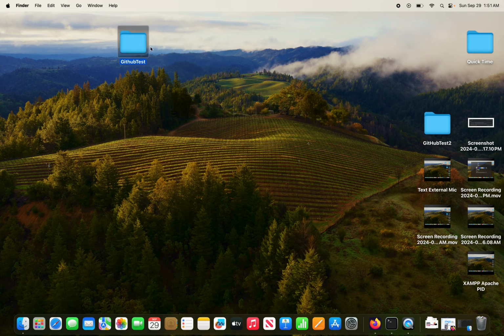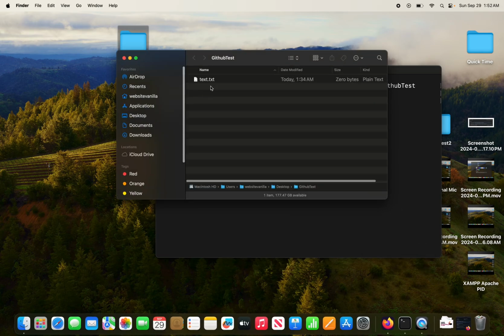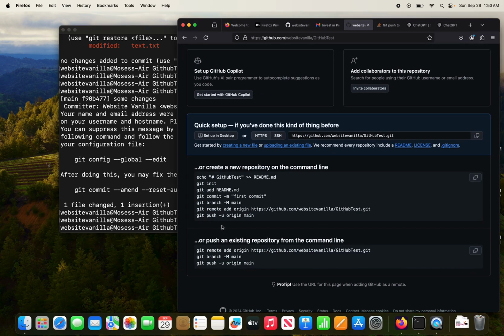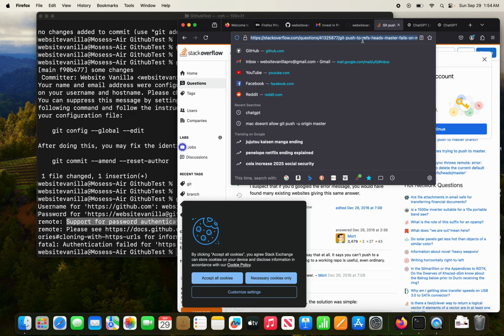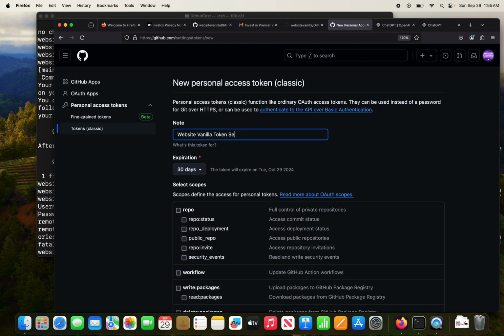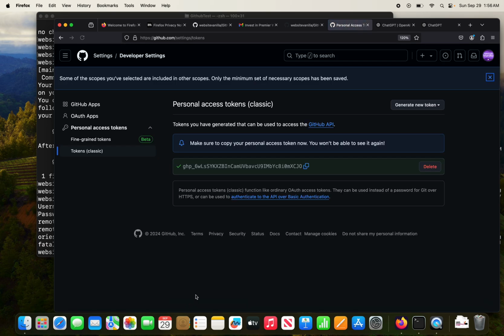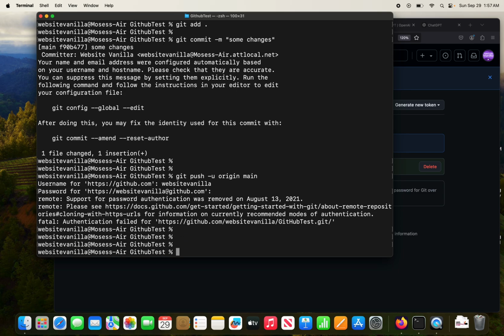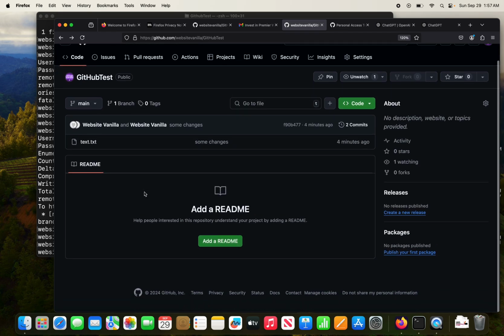Password Not Working When Pushing a Repo - Solved! (Use a Token)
In this video am showing you how you can use a token to push a repo. Passwords don't work anymore.